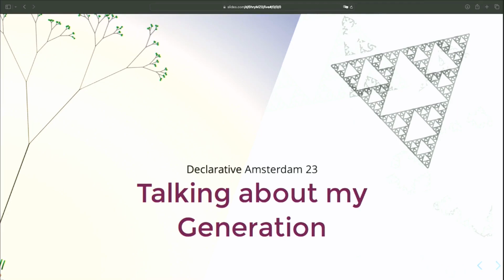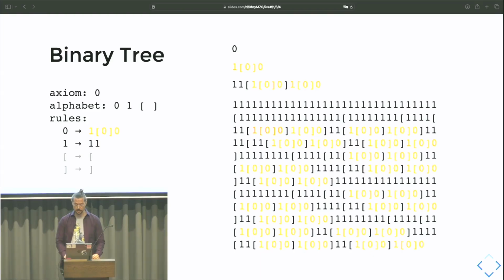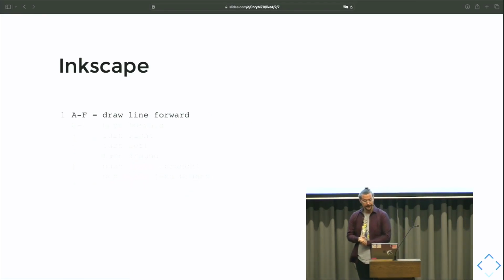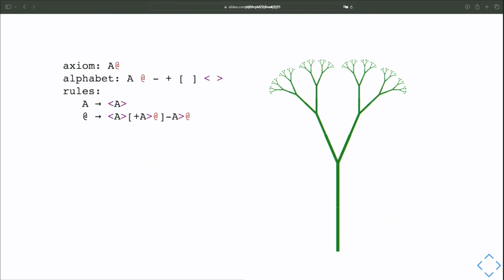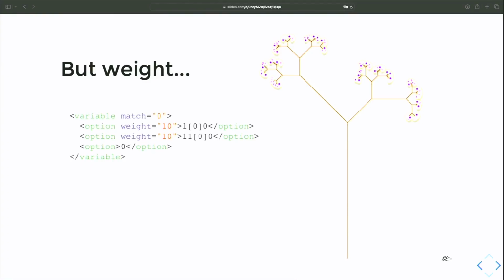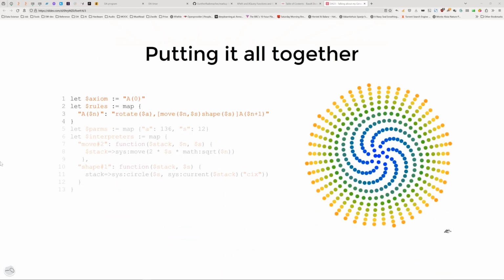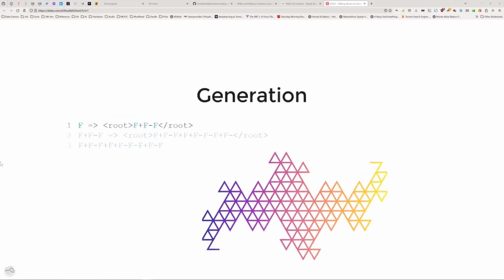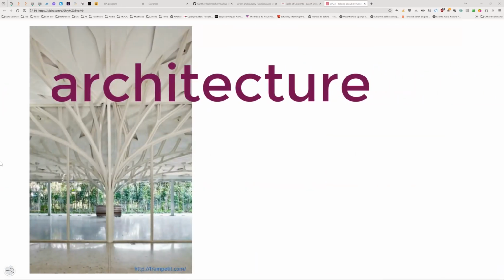Talking about my generation (L Systems in XQuery) - Juri Leino and Mary Holstege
L-systems, or Lindenmayer-Systems, are a way to describe natural growth patterns as well as a fun mathematical applications.

After introducing different types of grammars (deterministic, stochastic, parametric) and how they work we will show implementation strategies, various experiments and different applications such as to create visualizations with a process resembling Turtle Graphics.